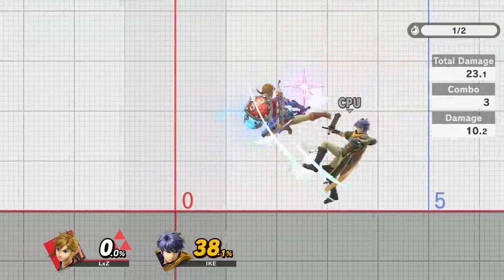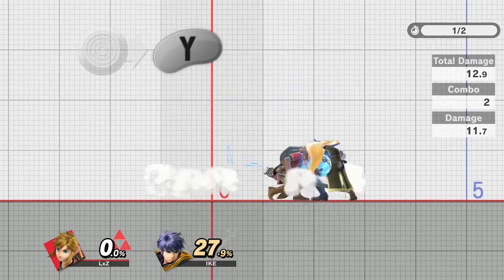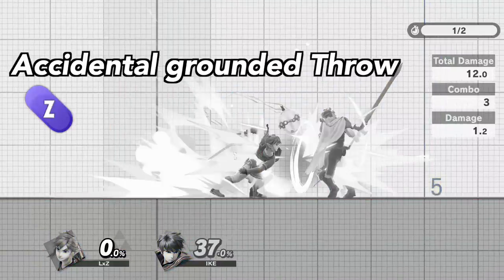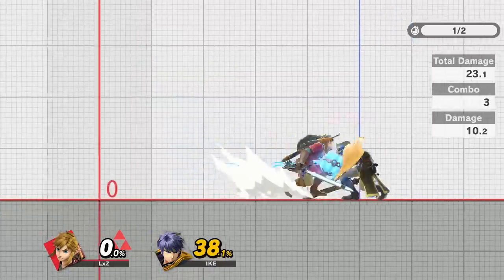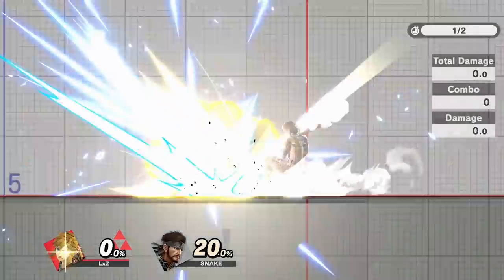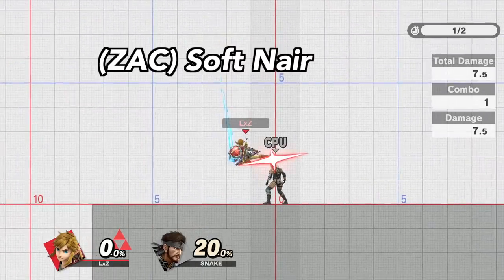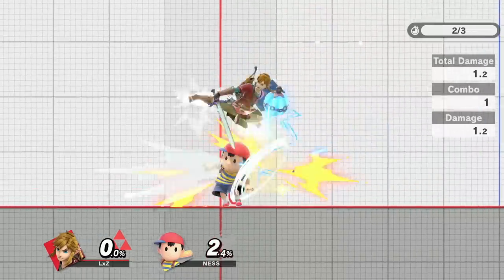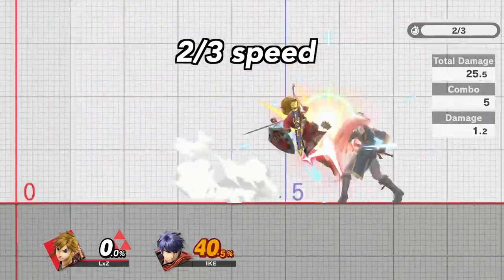Link NAIR TRAINS Guide - Smash Ultimate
Nair Trains (often called Nair Loops) are one of Link's deadliest low percent true combos. After showing them off in my 10 Advanced Combos Guide, I received tons of questions about them - so here you go :) Hope this helps!

Let's Listen: Lufia (DS) - Battle Theme 1, Arranged (Extended)